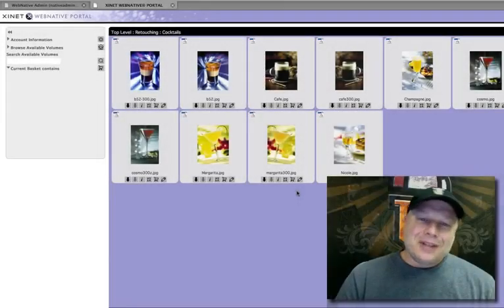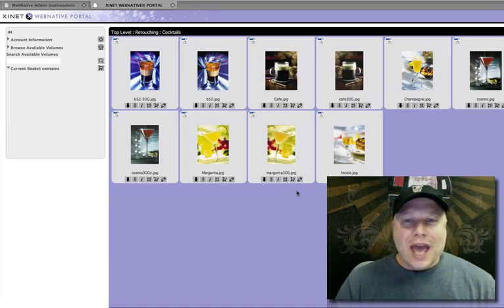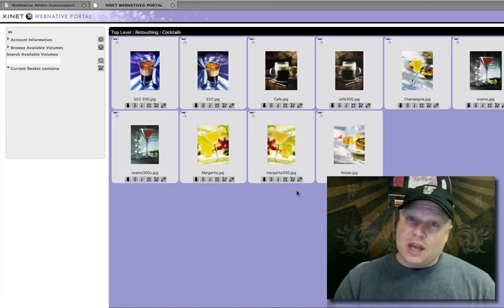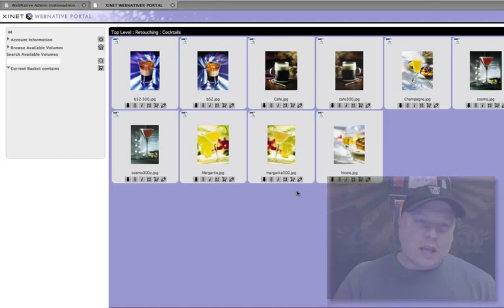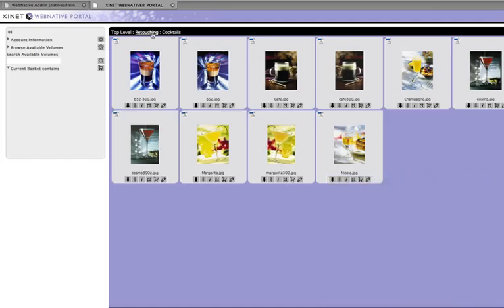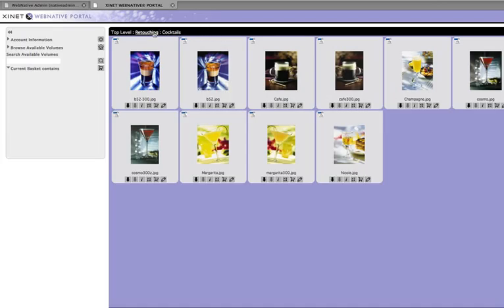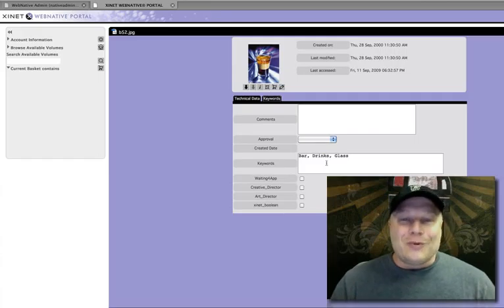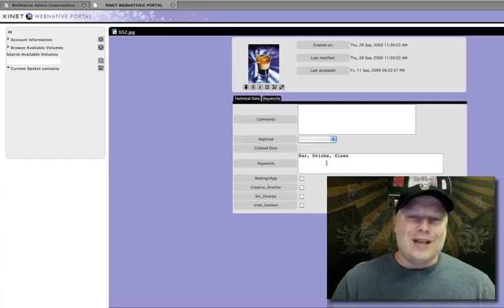Batch Adding Keywords in Shopping Cart short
This video is the first half of the Flathead U video on how to batch add keywords in WebNative 16 using the Shopping Basket.